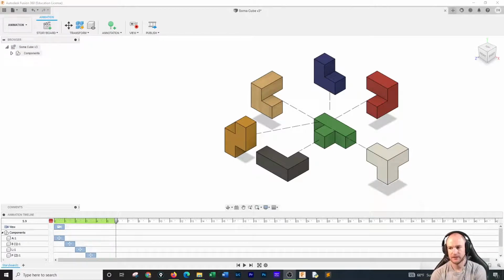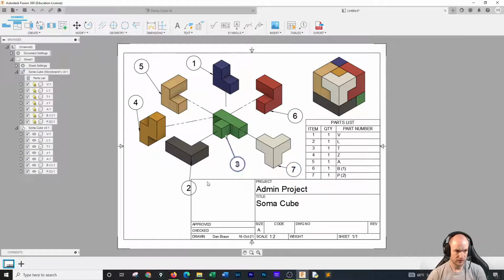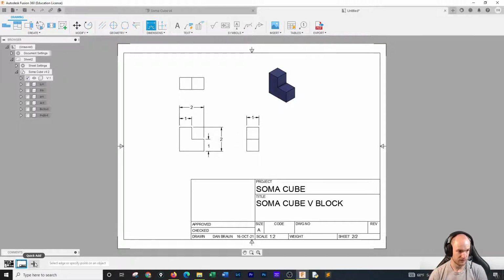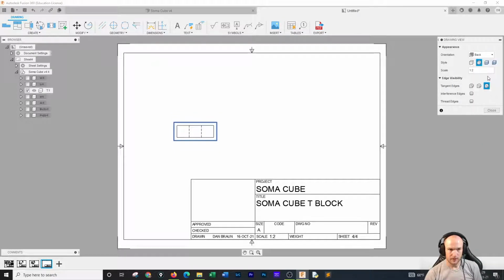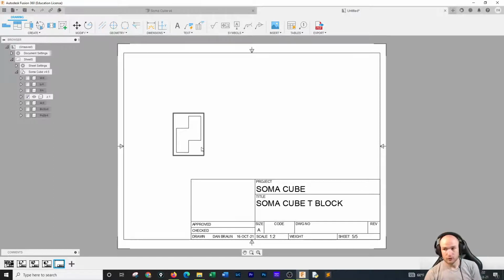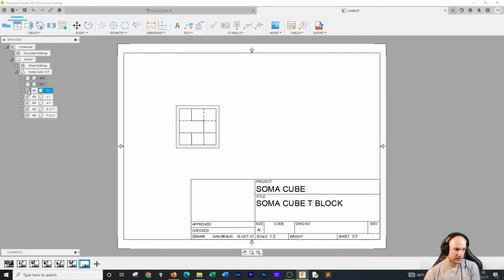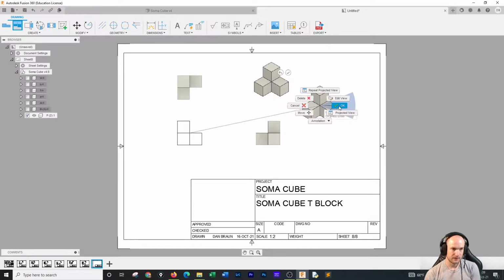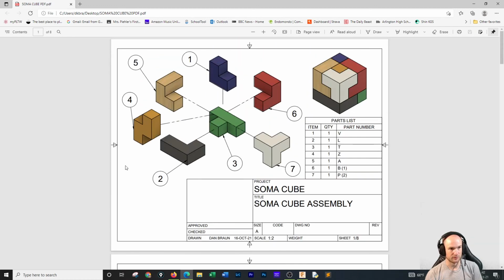Fusion 360 Soma Cube Drawings